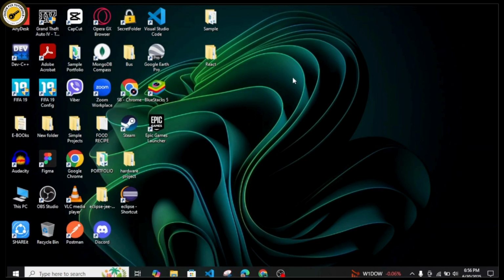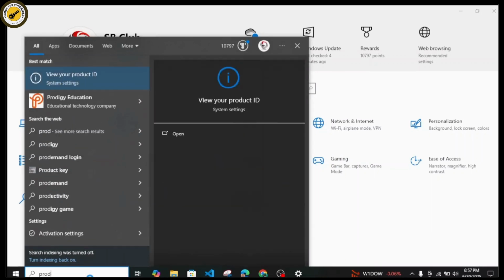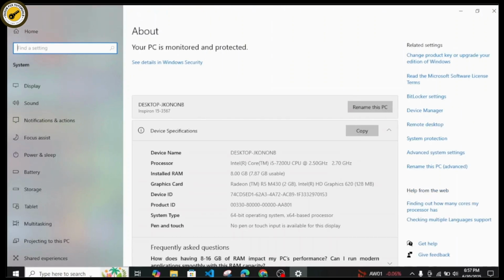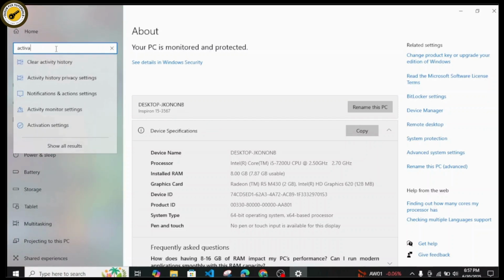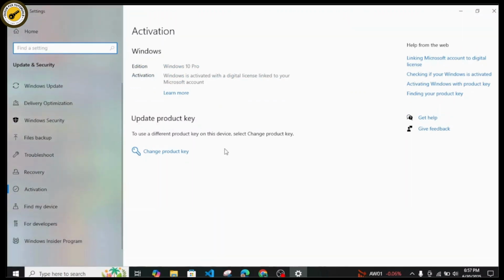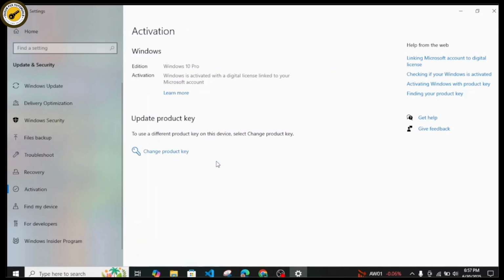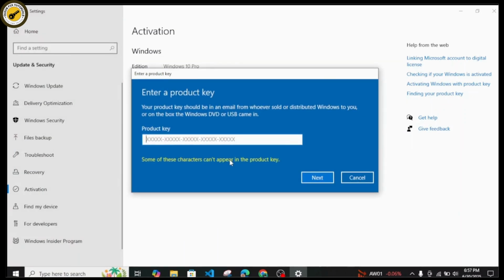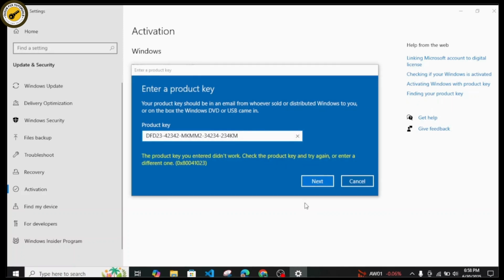How to Change Product Key on Windows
How to Change Product Key on Windows (2025)! Want to activate your Windows or switch to a different product key? This video will guide you through the steps on how to change your Windows product key quickly and easily. Whether you're asking, "How do I change the product key on Windows?" or need help with activation issues, this tutorial has you covered. Learn how to enter a new key and activate Windows properly. Watch now to see how you can change your Windows product key today!

Timestamps:

00:00 How to Change Product Key on Windows
00:10 How Do I Change My Windows Product Key?